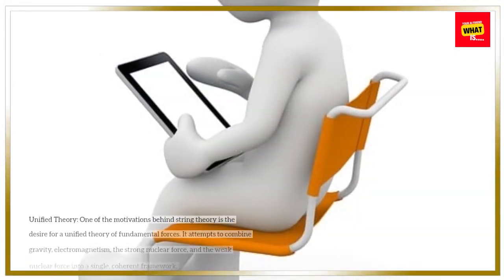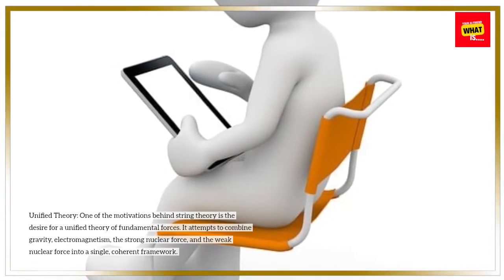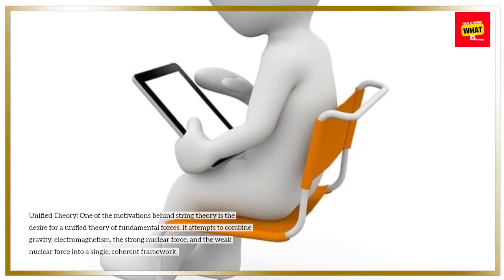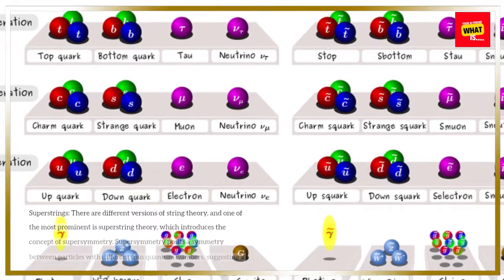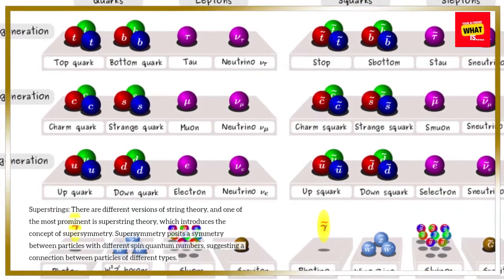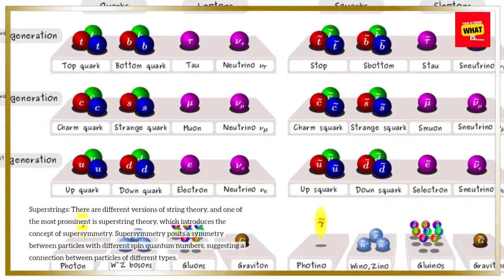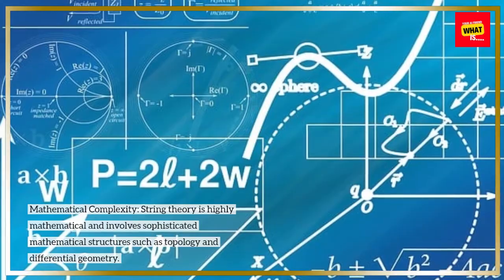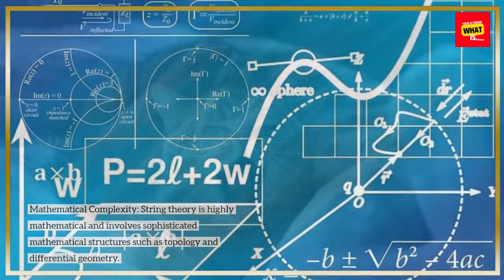What is String Theory?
Dive into the fascinating world of String Theory, a theoretical framework in physics that aims to explain the fundamental nature of particles and the universe.